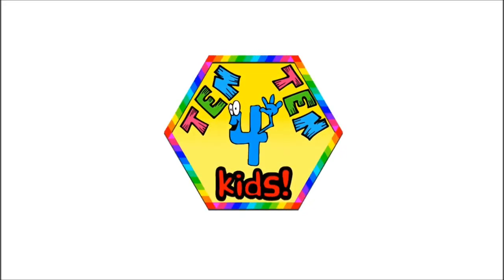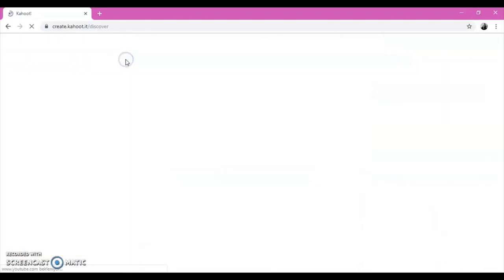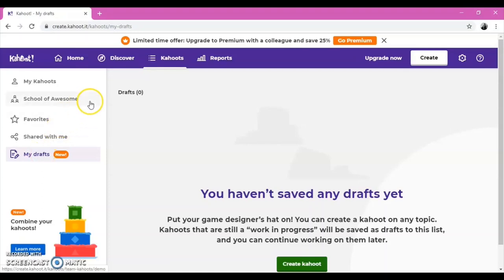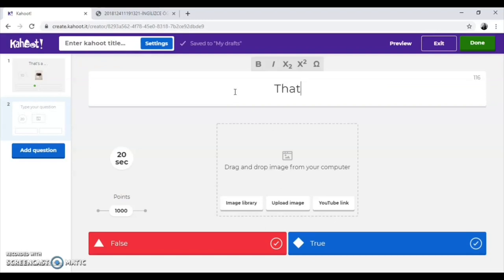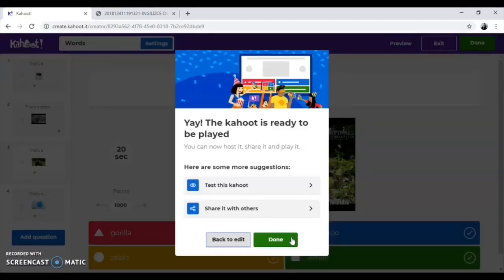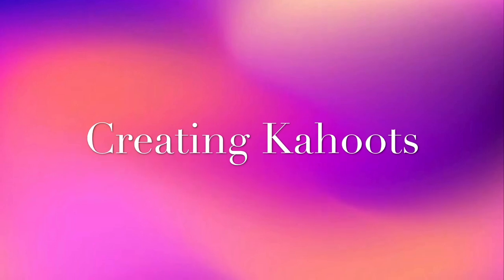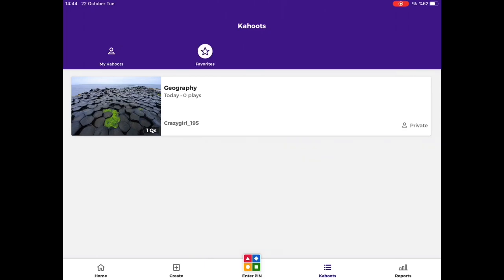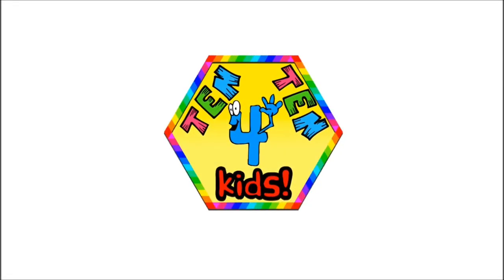Useful Websites for TEYL - How to Use Kahoot!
The video is a detailed description of Kahoot! and How to use it in the EFL Classroom.
Kahoot! is a very powerful tool to motivate students, facilitate both on-the-spot feedback, and assessment (formative and/or summative), and create a fun, positive atmosphere in the classroom!

Thanks a lot to the contributors of the video: Burcu Özge Karataş, Gizem Özen, Beste Sezen and Zehra Altınkaya